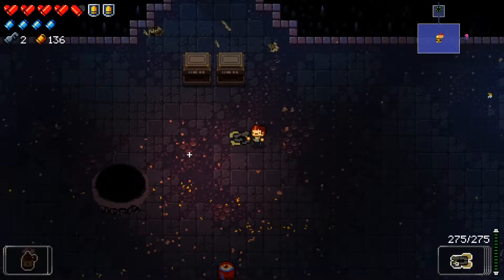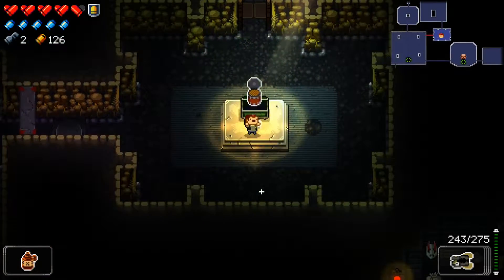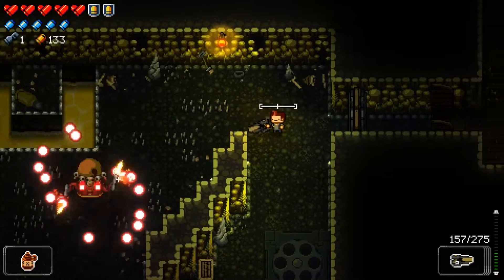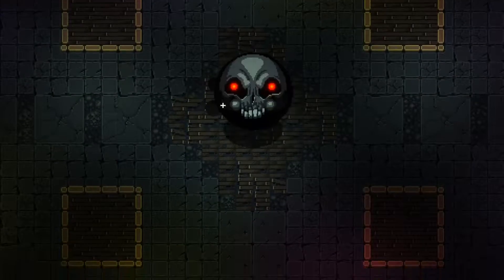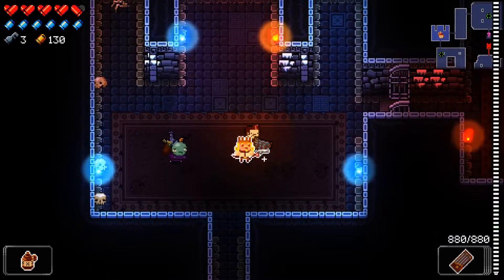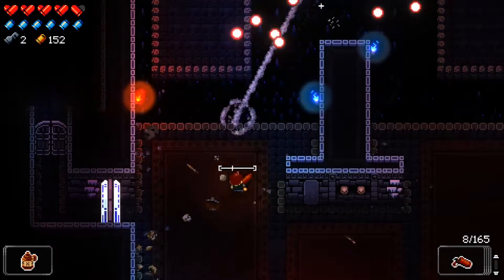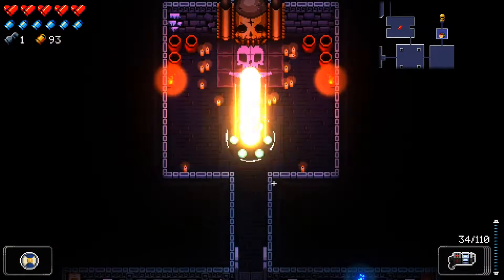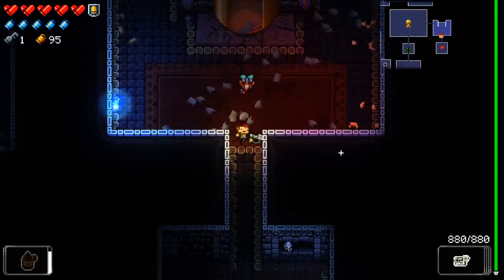The Gungeon [Episode 81] - Friends in Space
Spacefriend! Bam!

Let's go into this dungeon, I mean Gungeon and shoot things! Yeah!